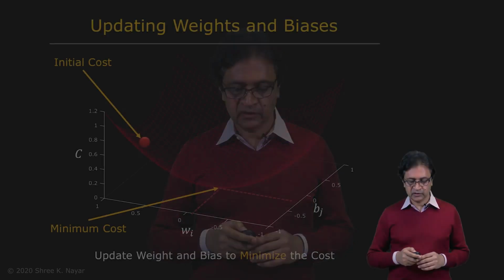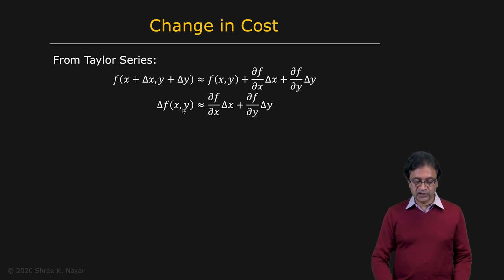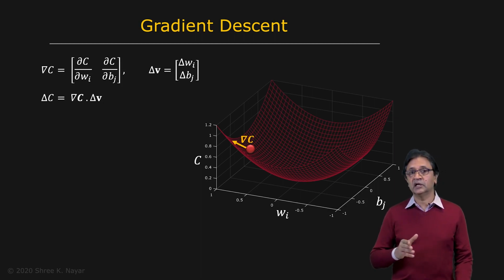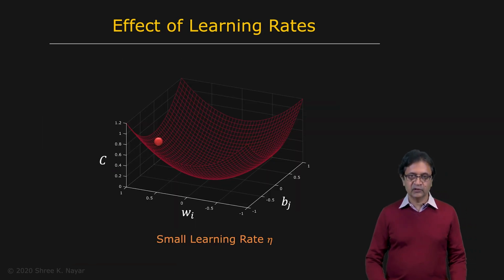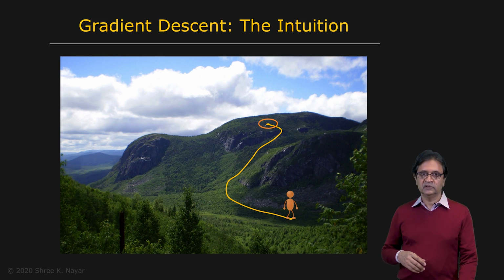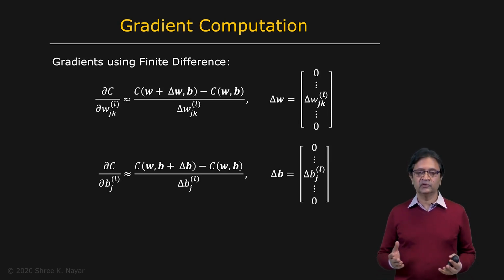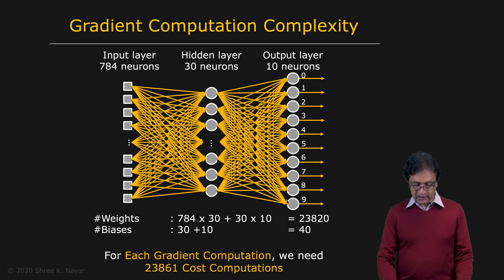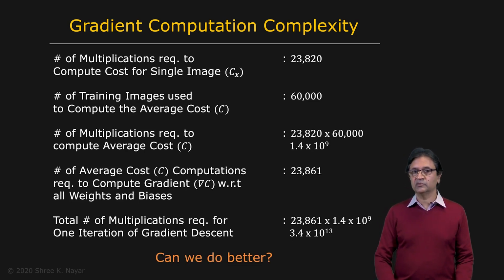Gradient Descent | Neural Networks